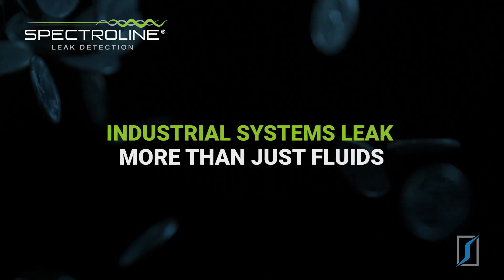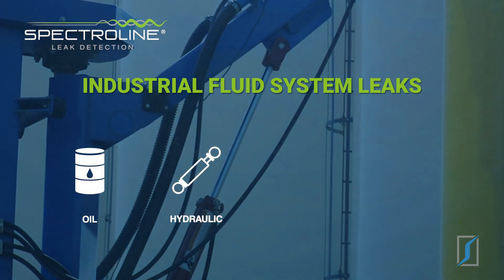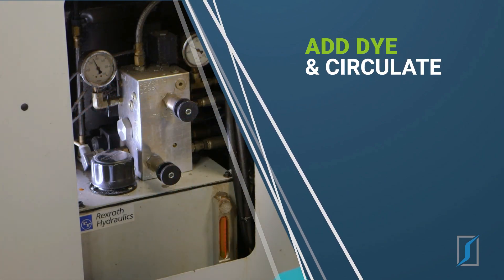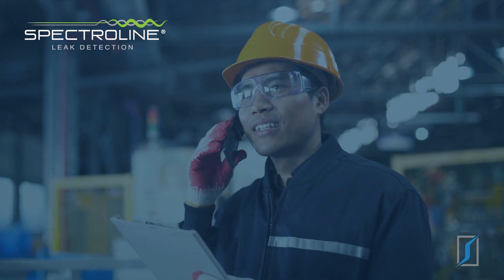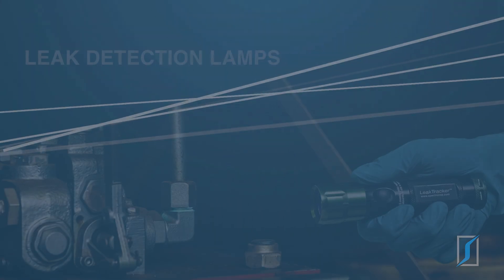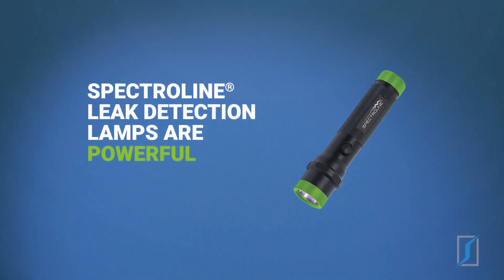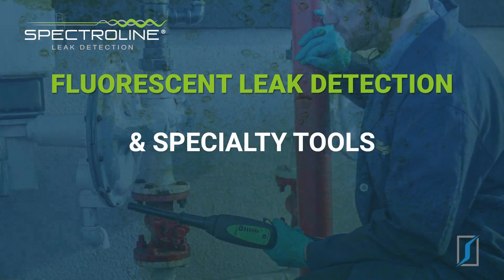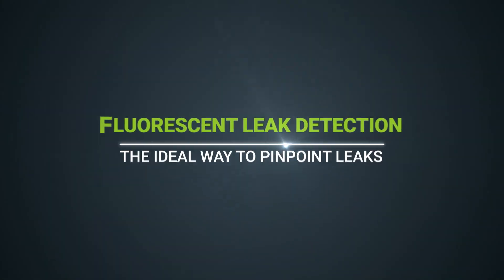Spectroline® Industrial Fluorescent Leak Detection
Whether it’s oil, water or hydraulic fluid, leaks impact both the environment and your bottom line.

Undetected leaks can lead to equipment breakdown, lost production time, safety issues, and even fines and legal penalties. That’s why it is so important to find and implement a safe, efficient and cost-effective leak detection program. Here are some testimonials from industry professionals relating how Spectroline® products quickly and easily resolved their leak detection issues.